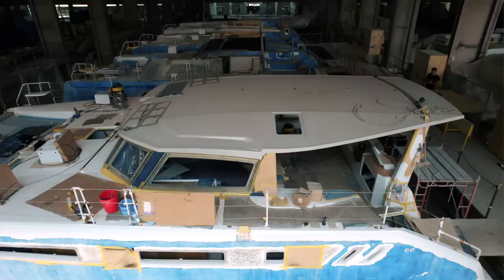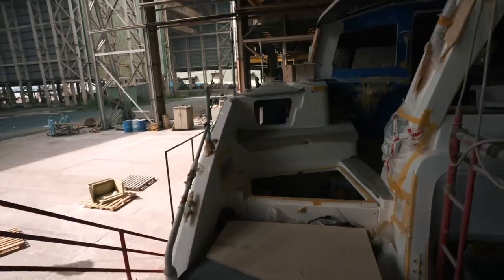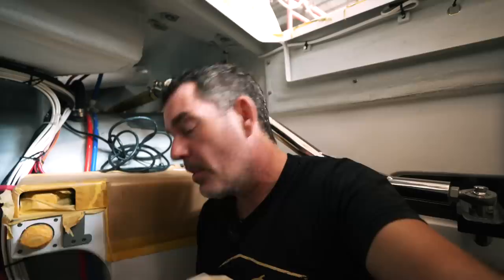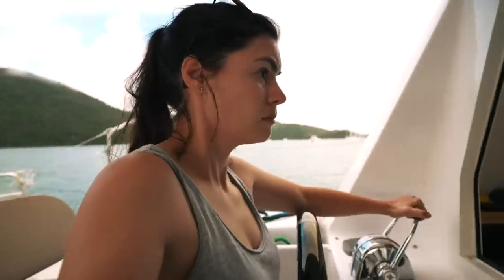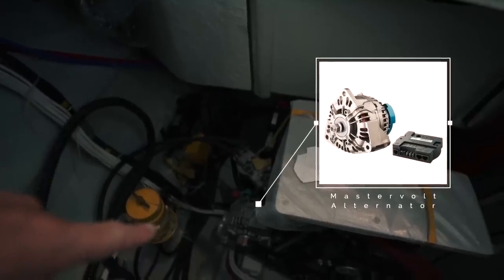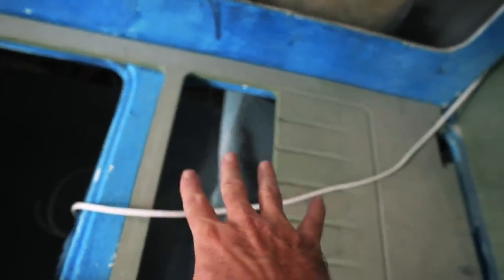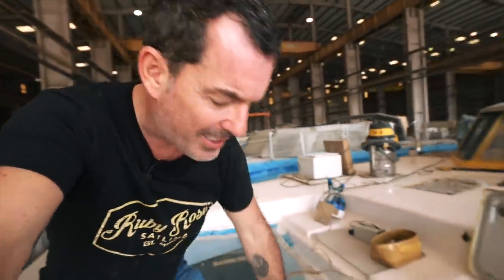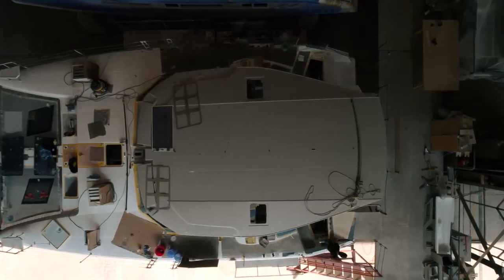Incredible Progress! Windows and my DREAM engine bay!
Welcome to this week's catamaran build episode! Today we are taking a deep dive into the engine bay as we take a look at the features, access, and serviceability of the engine compartments. We also show further build updates and answer some questions from our Patrons!

00:00 Intro
01:12 Engine Deep Dive
05:27 Build Updates
08:59 Patron Questions Answered

MUSIC